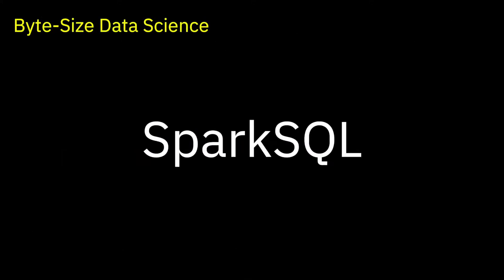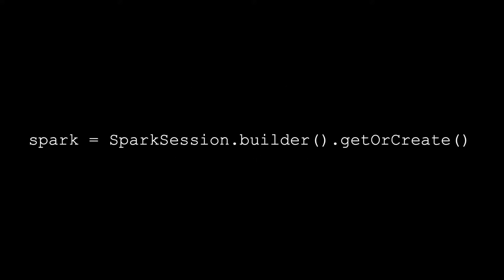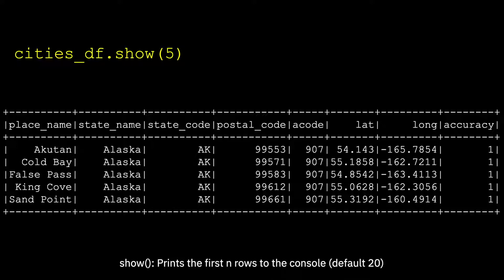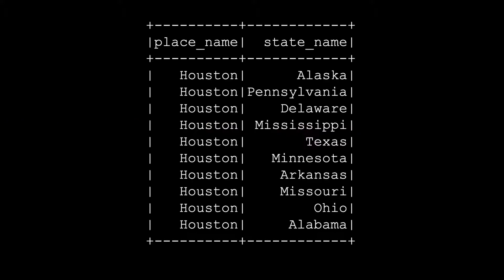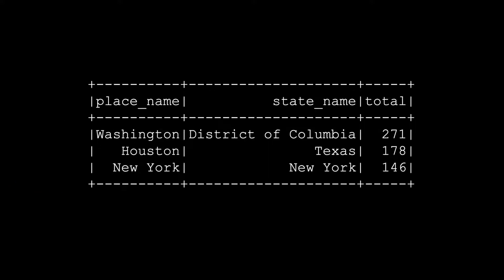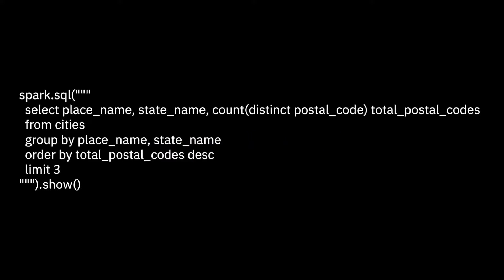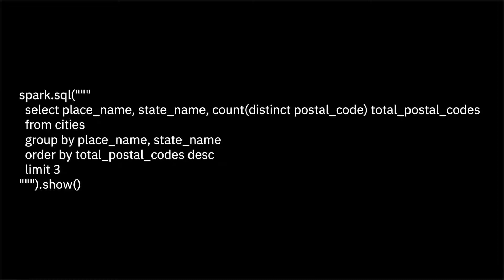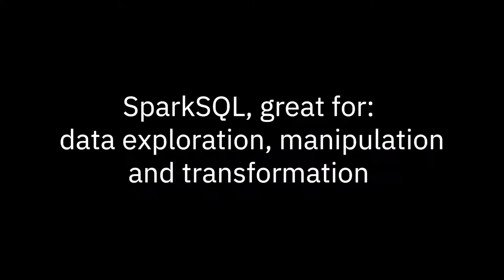013-SparkSQL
SparkSQL is one of the most important component of Spark.

SparkSQL is based on Spark DataFrame. This gives you two ways to manipulate data.
You can use the DataFrame object methods or you can use the Spark session to
Submit SQL statements directly.

Since there are already a large number of people familiar with SQL, they can become
Productive very quickly.